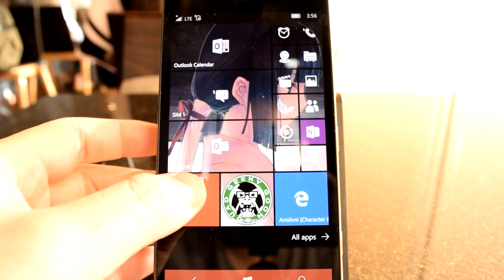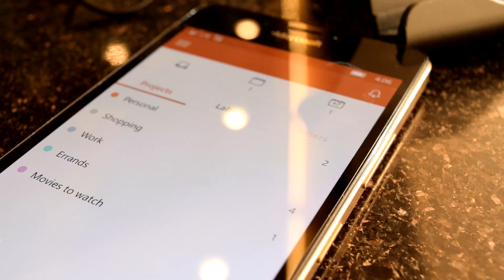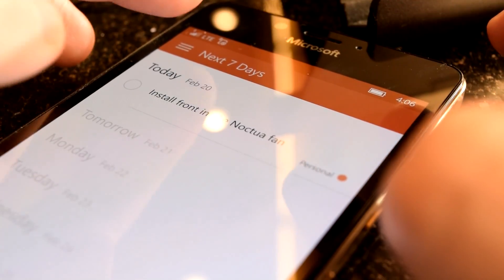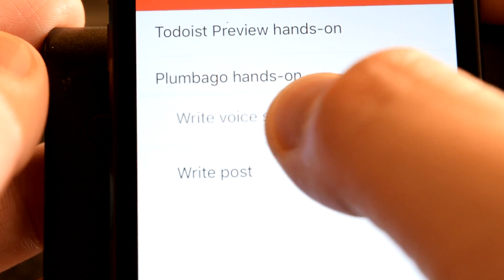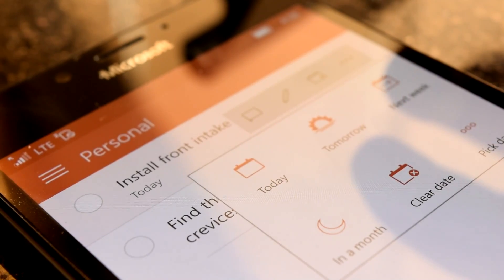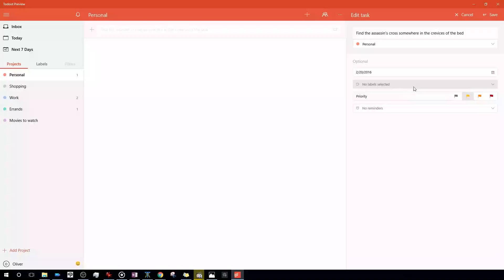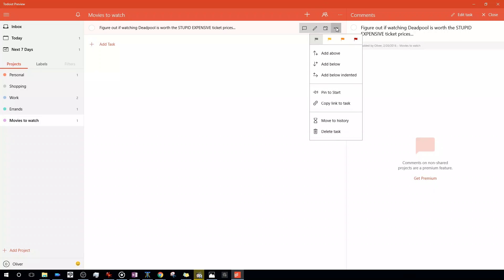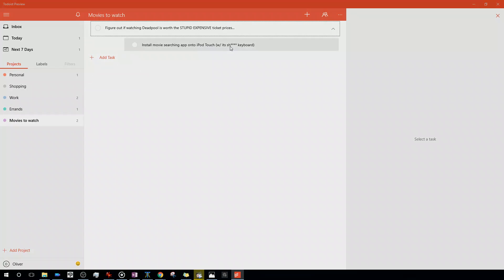Hands-on with Todoist Preview for Windows 10 and Windows 10 Mobile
Popular cloud-powered cross platform task management app Todoist now has a mobile optimized version for Windows 10 Mobile. In this post we examine the striking similarities between the Windows 10 and Windows 10 Mobile versions.